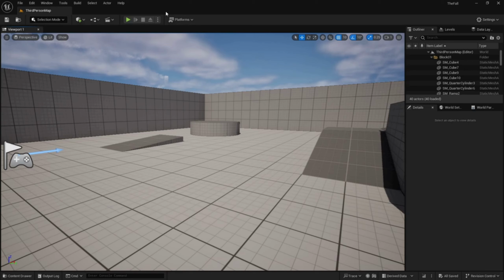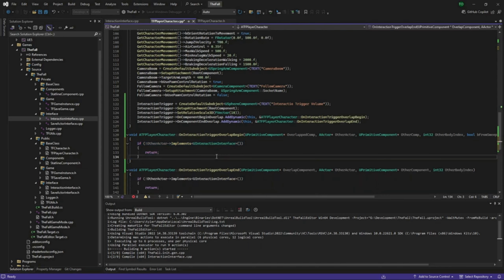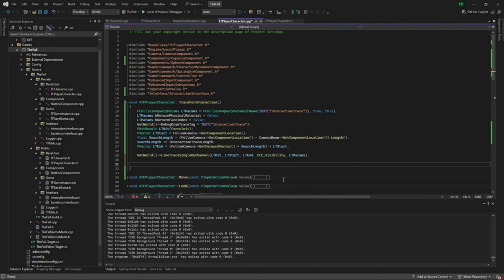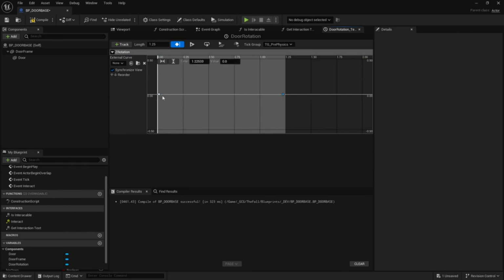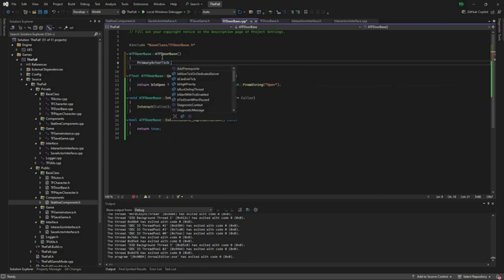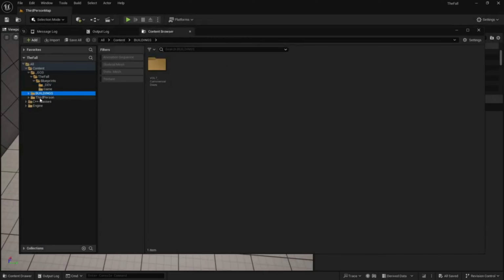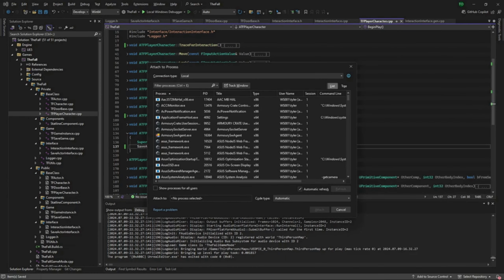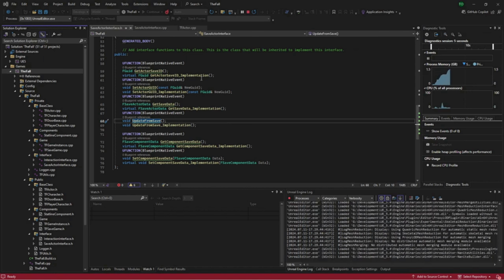UE5 C++ Interaction System - Long format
Just a long format video of the Interaction system portion of the main series, combined into a single video.